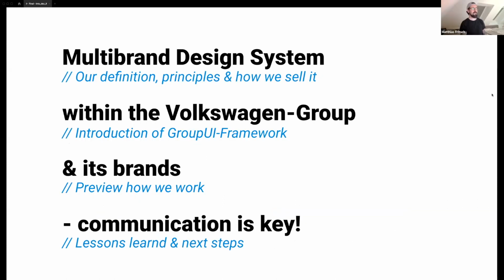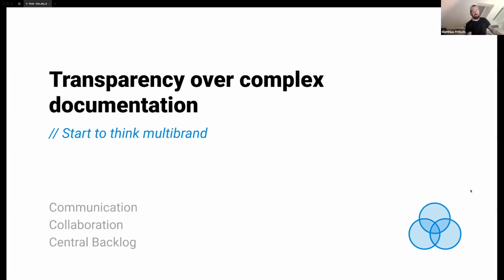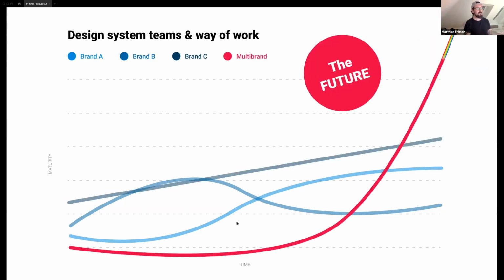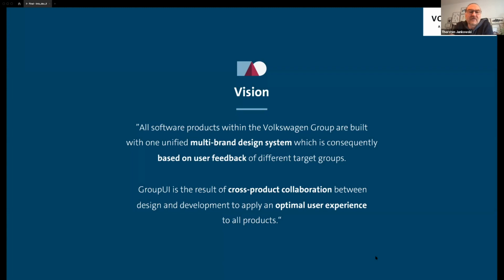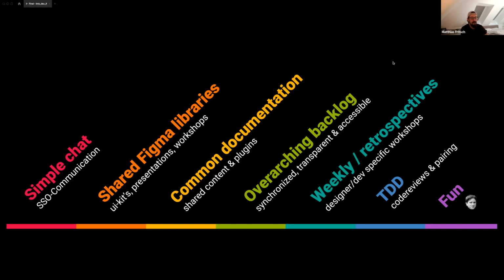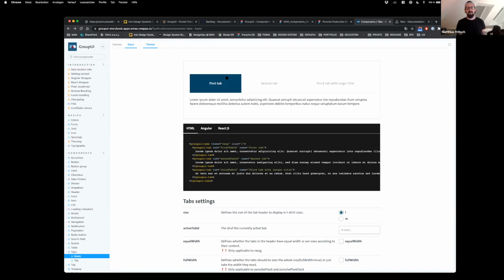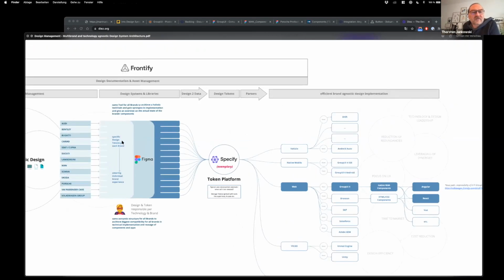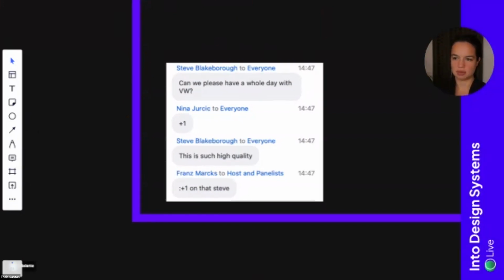Multibrand Design System within the Volkswagen group & its brands - LIVE & Q&A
Speakers:
Thorsten Jankowski, User Experience Lead Group IT, Volkswagen AG
Matthias Fritsch, Design System Lead, MAN Truck & Bus SE

💪 Become the go-to Design Systems expert in your company
✅ Learn from experts who work with Design Systems every day
✅ Get practical tips and useful takeaways you can use right away
✅ Feel included in a welcoming and collaborative community
👉 Join our upcoming 3-day online conference:

📐Into Design Systems Online Conference 2025
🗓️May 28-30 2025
🚀 3 day online conference
🎫 Tickets now available!